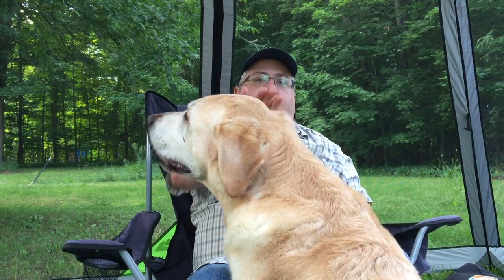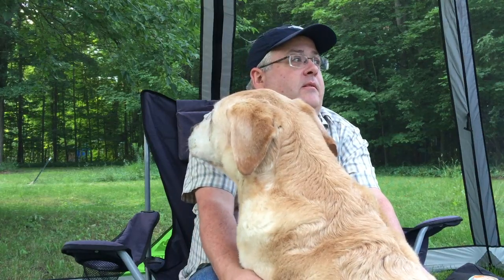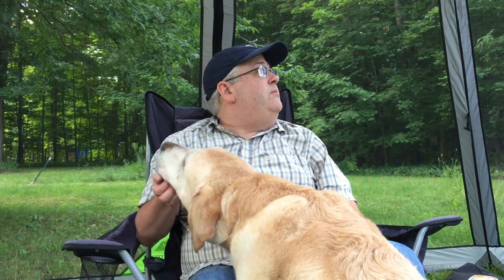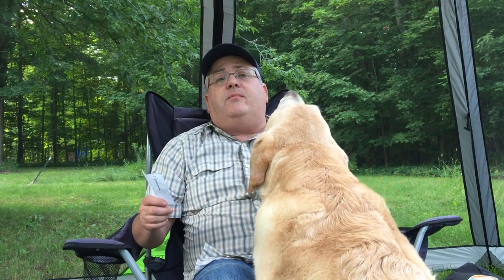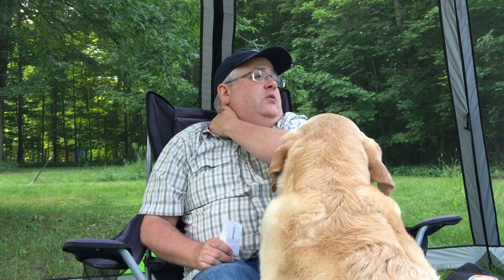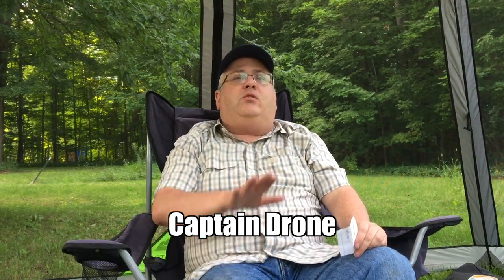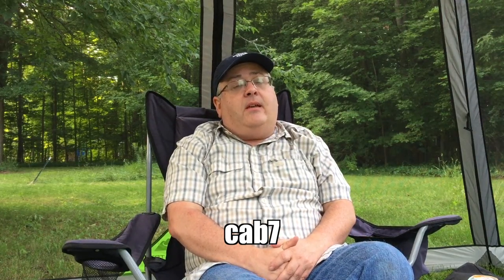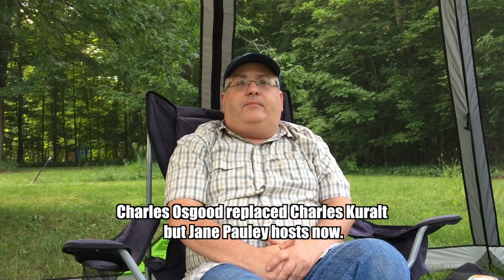Channel Shout Outs #2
Shout outs to 5 other channels I watch regularly on YouTube.  Check them out!